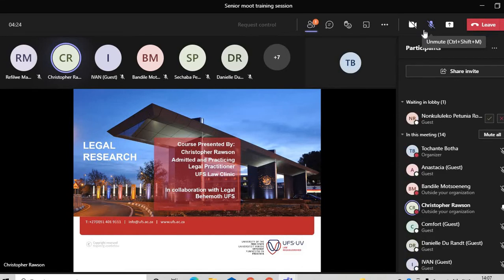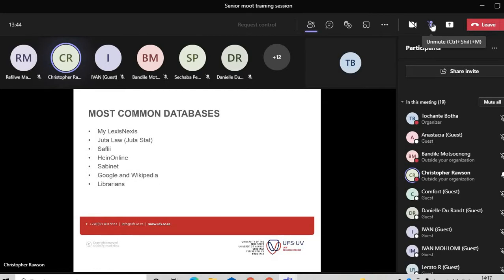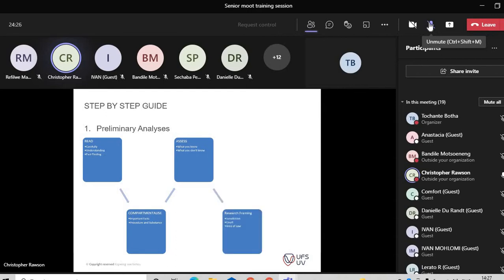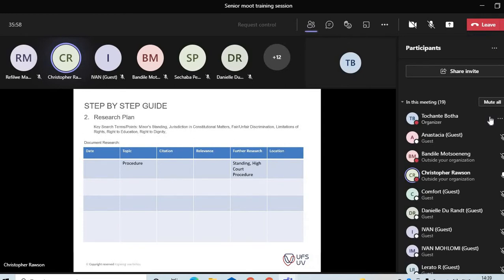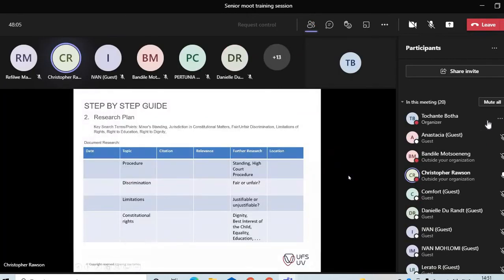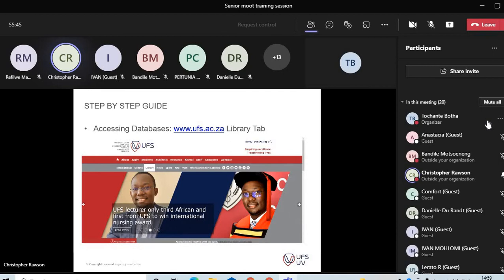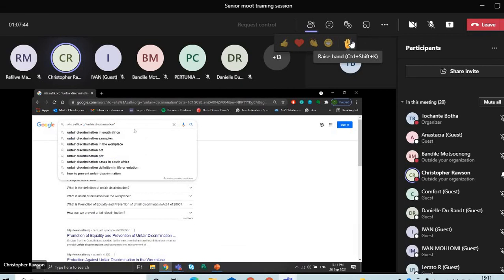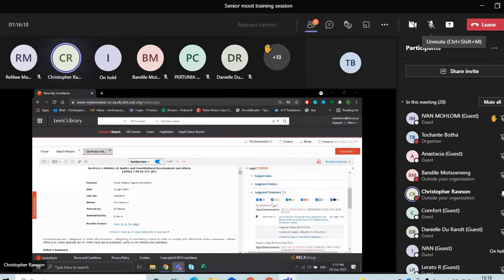Senior moot training session 2